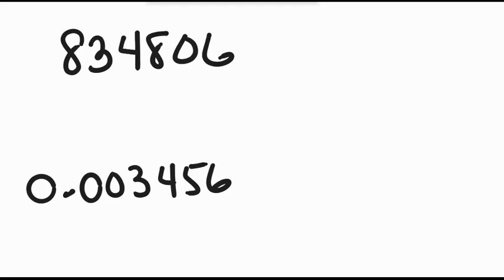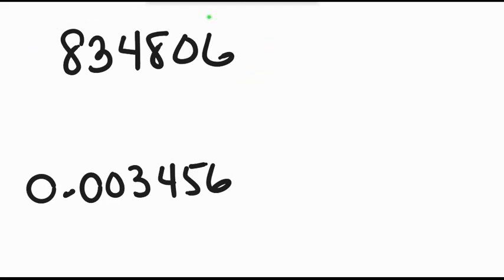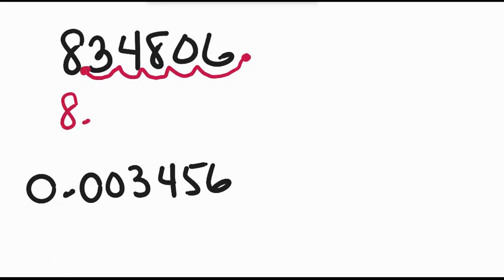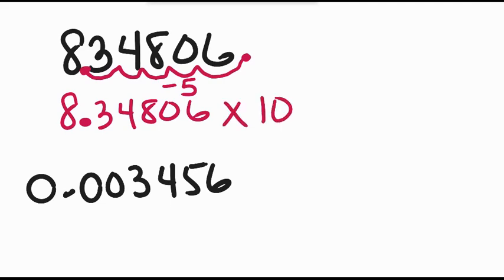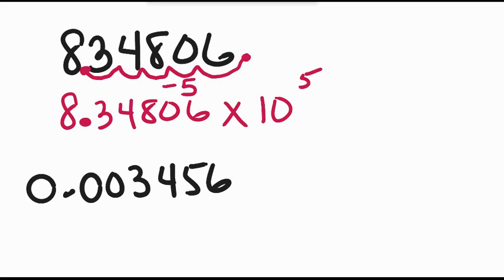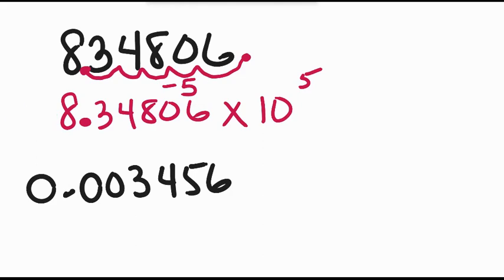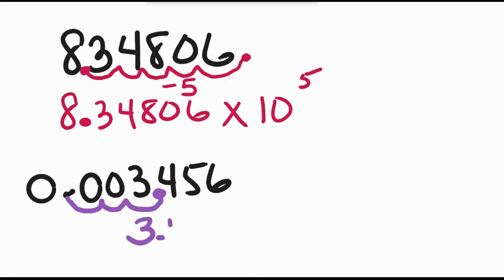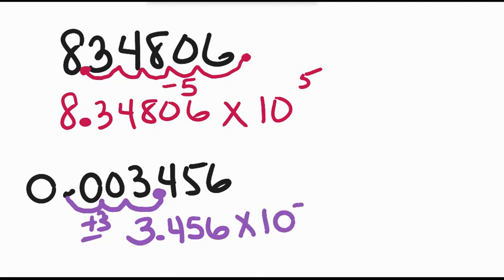Standard Number to Scientific Notation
How to change a number in standard notation (a regular number) into scientific notation.  Straight Forward Math lessons for students, teachers or parents.